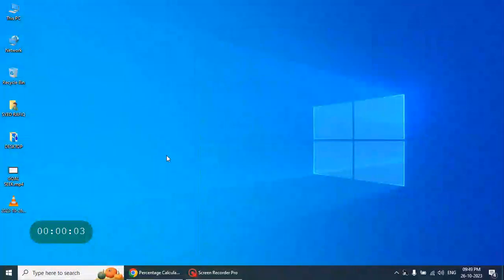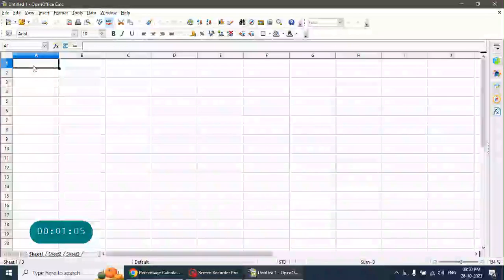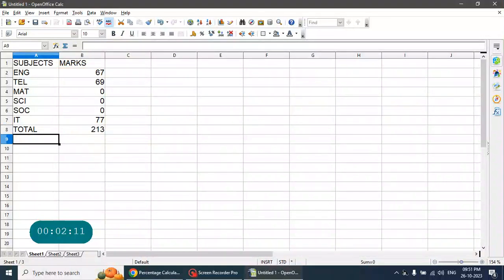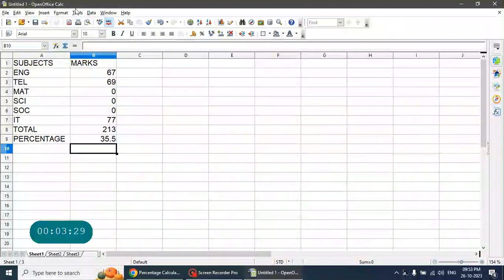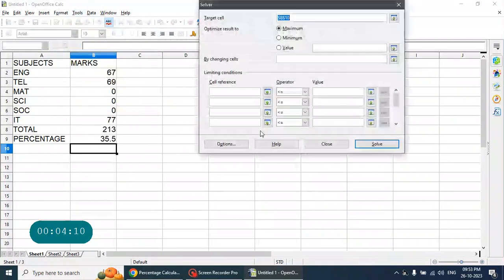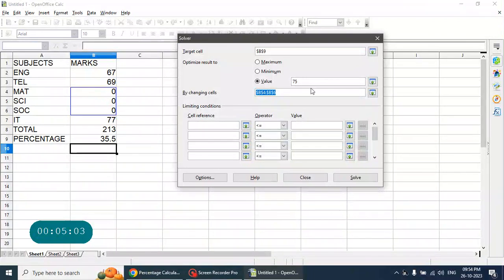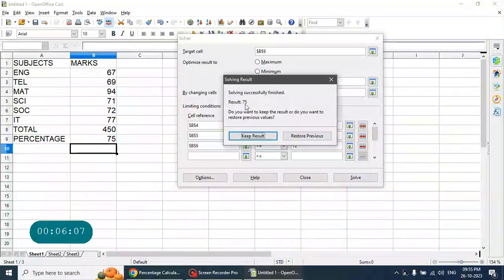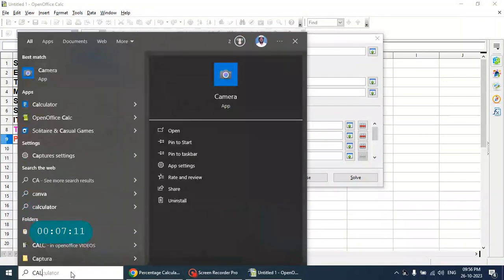9. Solver option in OpenOffice Calc | Electronic Spreadsheet |Class 10 Information Technology IT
Keep supporting the Syed Rafiq channel